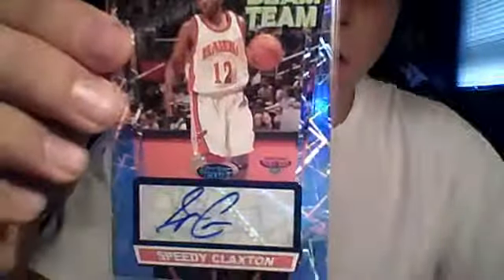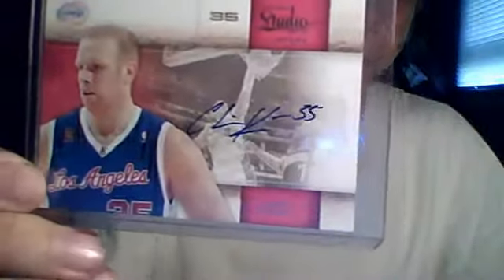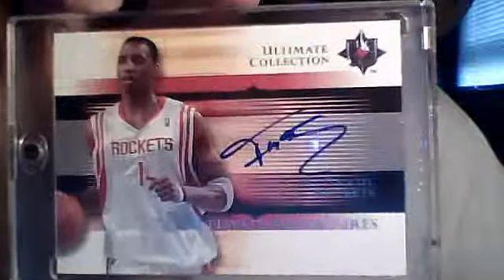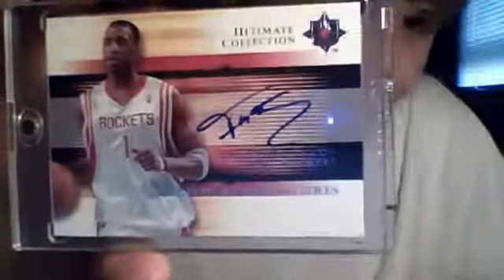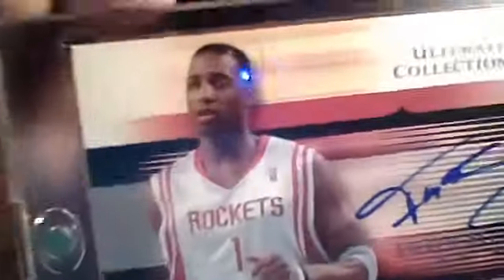**2 Package MOJO Mailday 6-20-11 TMAC?**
All cards are FT..let me know if you think i should get the tmac graded thanks!